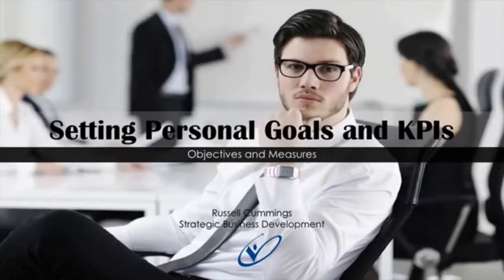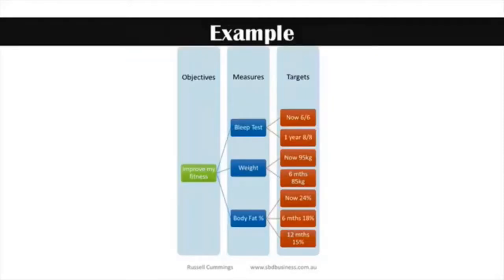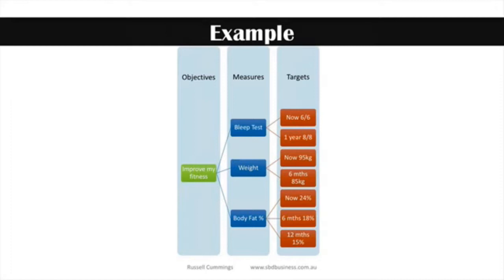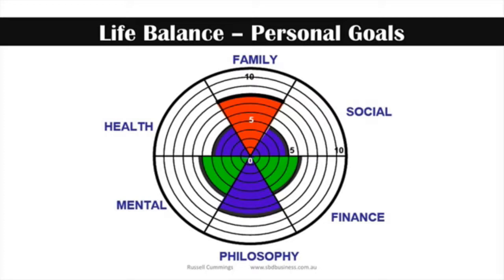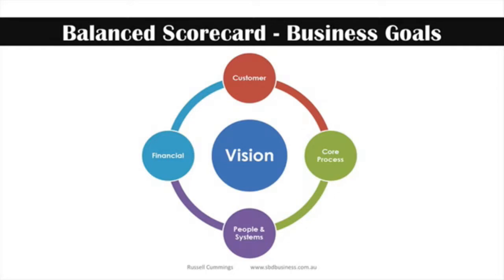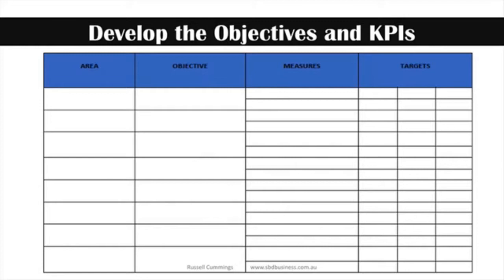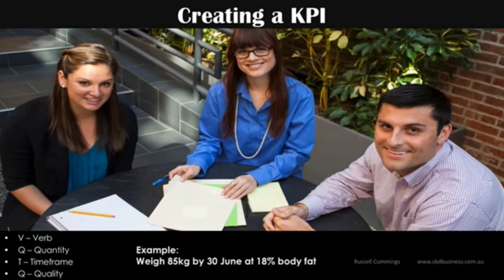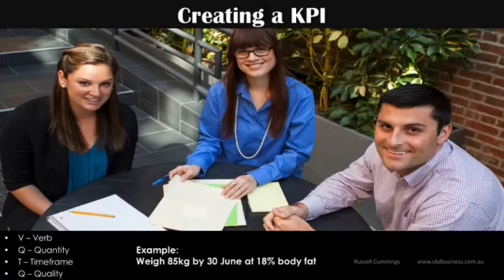Setting Personal Goals & KPIs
In this short video, Russell Cummings, Business Coach, explores how to set personal objectives and key performance measures (KPI).